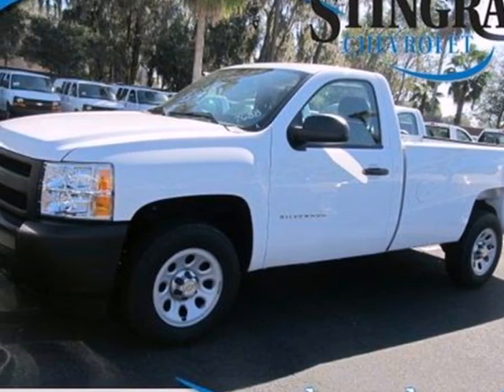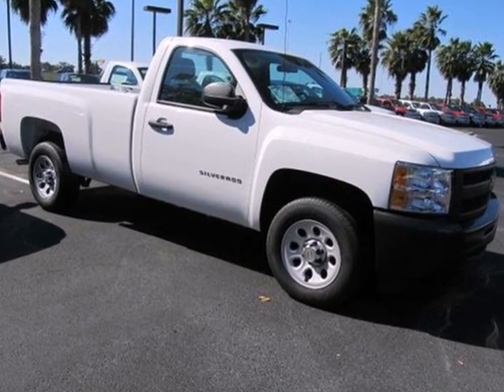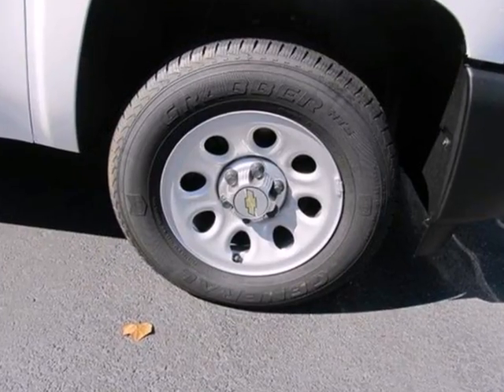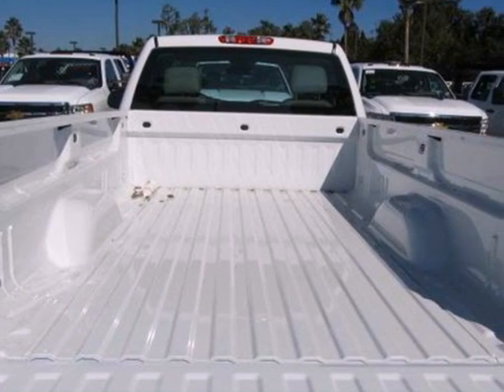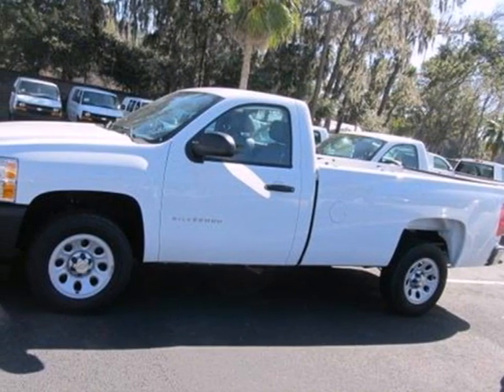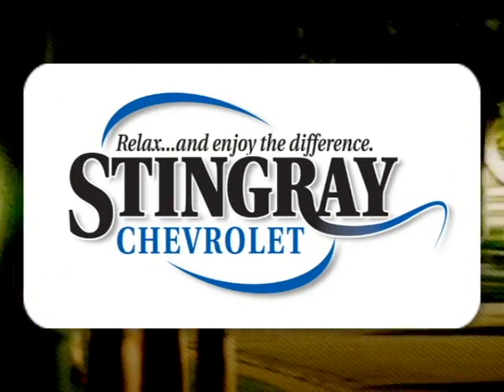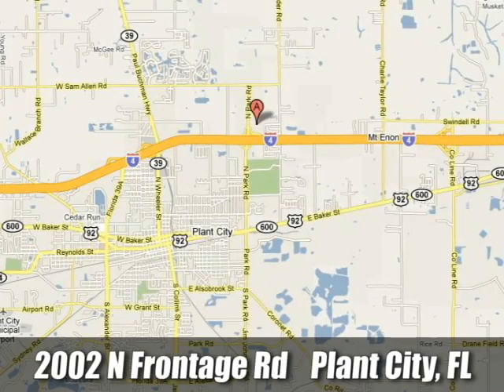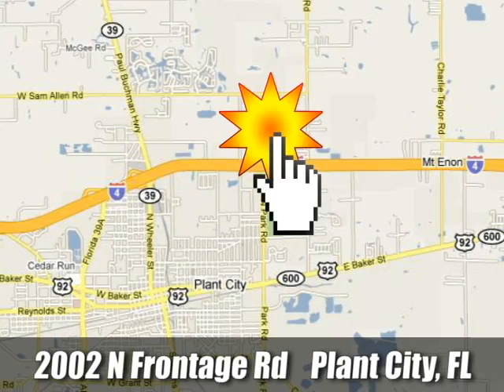2013 Chevrolet Silverado and other C/K1500 #152688 in Plant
If you are looking for real value on a great new car, Stingray Chevrolet invites you to come in and test drive this 2013 Chevrolet Silverado and other C/K1500, stock# 152688. We are conveniently located near Plant City - Tampa, FL and known for our great selection, reliability and quality. Come take a look at this 2013 Chevrolet Silverado and other C/K1500 today.

Stingray Chevrolet
2002 N. Frontage Rd.
Plant City - Tampa FL, 33543